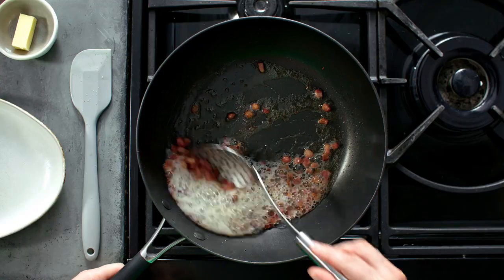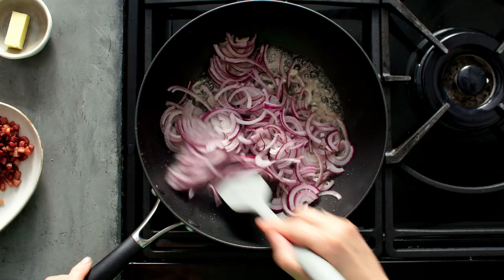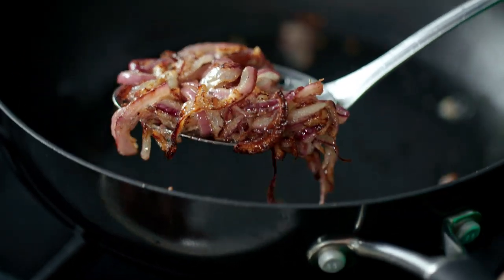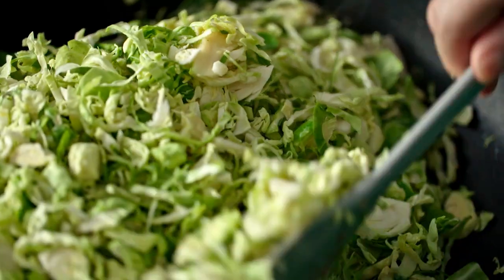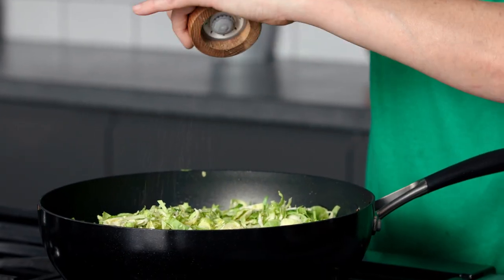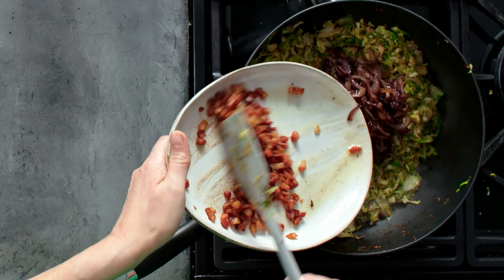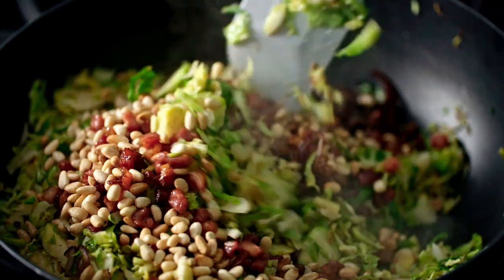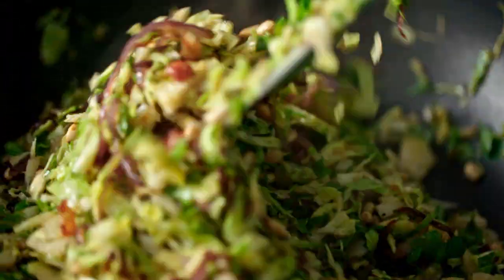How To Make Brussels Sprouts with Pancetta & Pine Nuts | Waitrose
Brussels Sprouts don't have to be a controversial subject with these delicious shredded sprouts from Silvana Franco. These caramelised brussels sprouts with smoky pancetta and pine nuts are the ideal accompaniment for any Christmas dinner. To make the dish vegetarian, leave out the pancetta. Sprouts aren't just for Christmas so save this recipe for all-year round.

Preparation time: 20 minutes
Cooking time: 40 minutes
Total time: 1 hour
Serves: 6-8

Ingredients
45g unsalted butter
2 x 77g packs diced pancetta
2 red onions, finely sliced
600g Brussels sprouts, trimmed and shredded
1 tbsp clear honey
1 tsp red wine vinegar
50g pine nuts, toasted
25g pack flat leaf parsley, roughly chopped